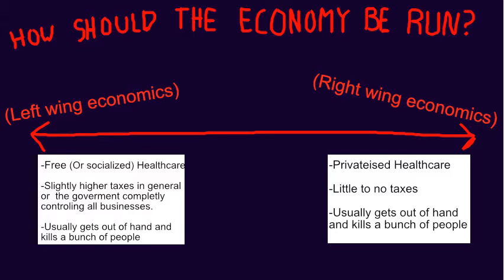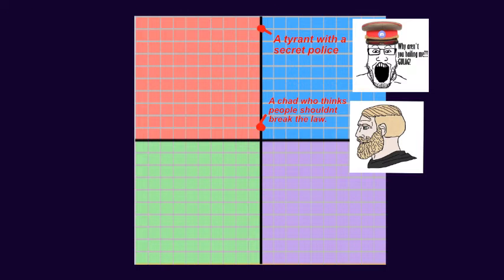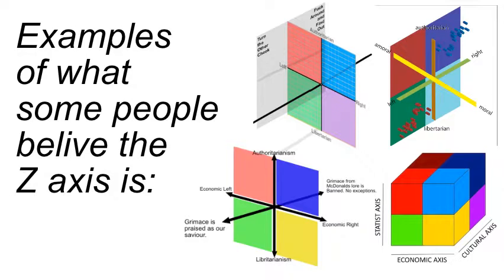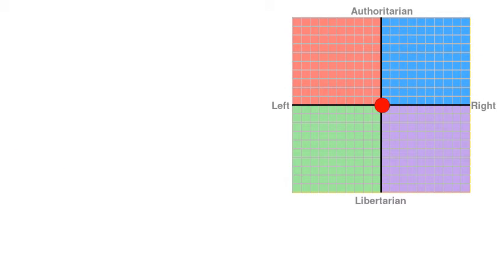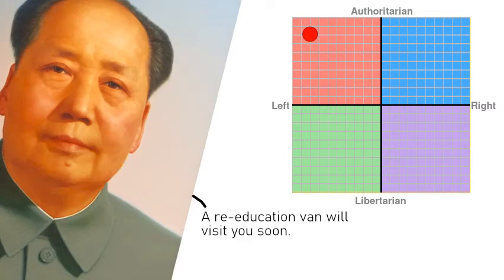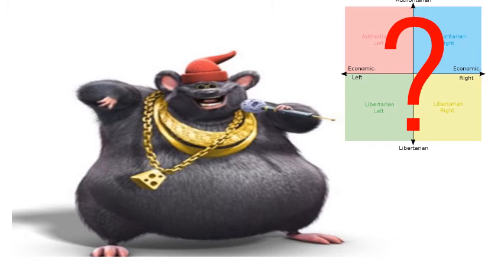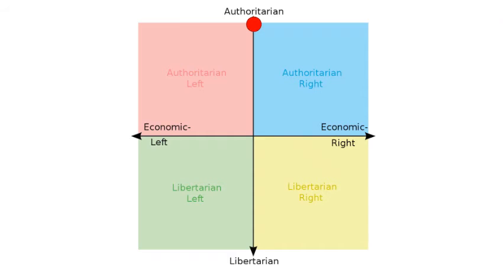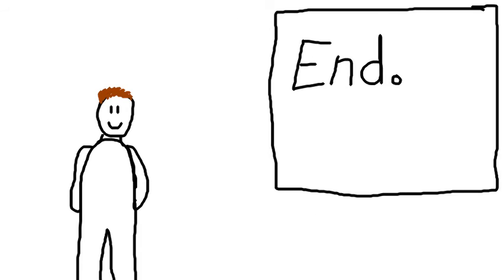What is the Political Compass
This is just a quick video on what the political compass is, when it was made, and what it does.